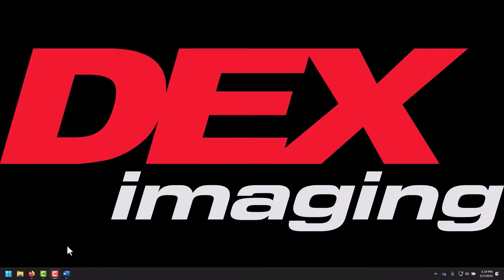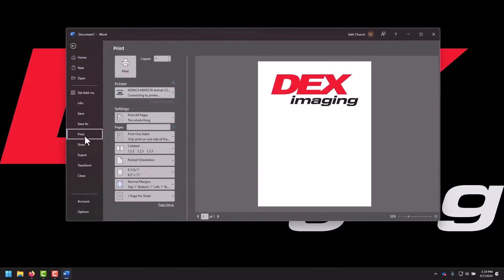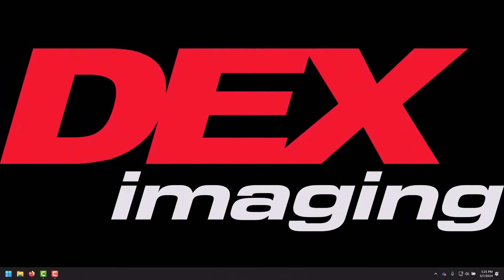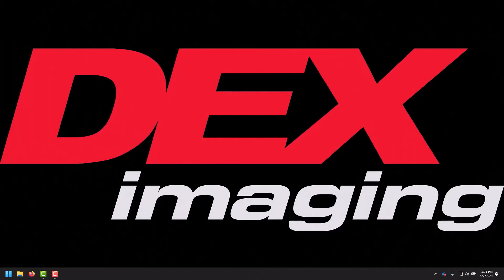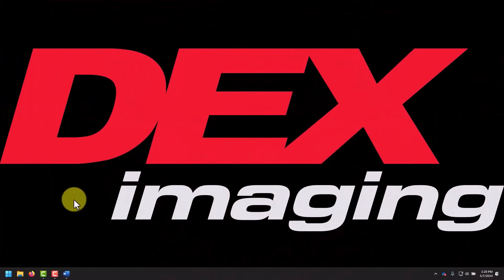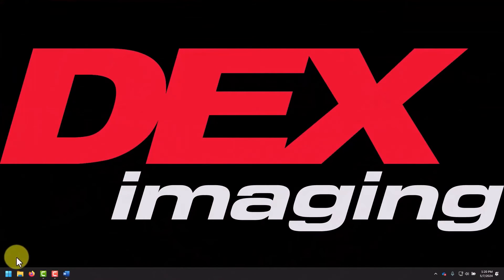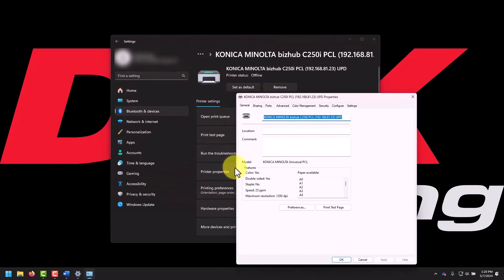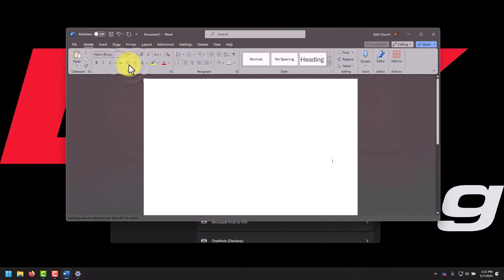Fix for Windows 10 or Windows 11 Saying Printer Offline